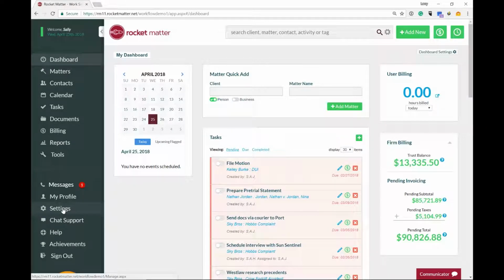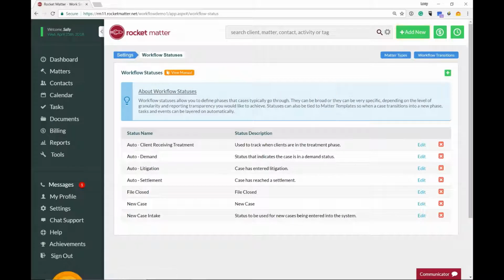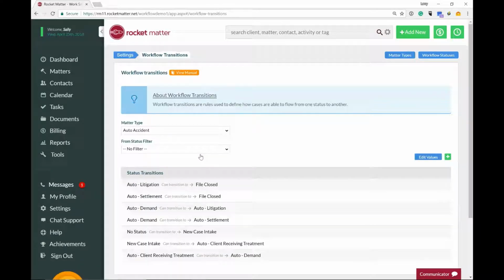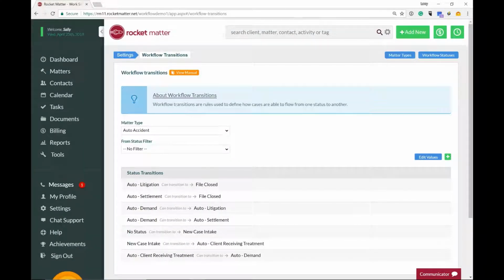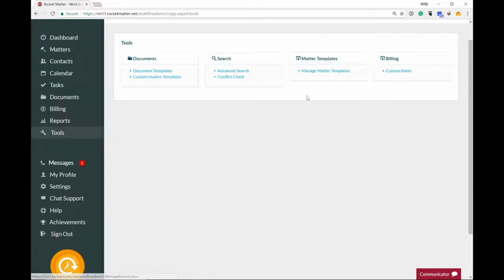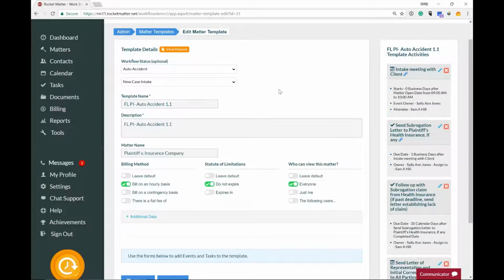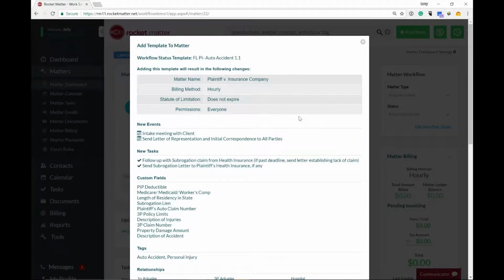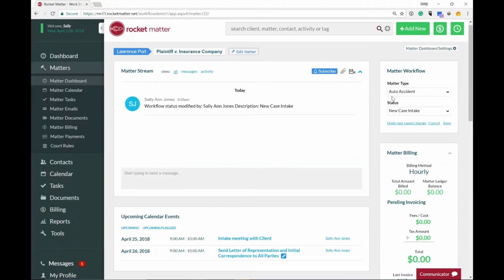Wednesday Wisdom: Streamline Your Workflows with Rocket Project Management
On this edition of Wednesday Wisdom, learn about our new feature, Rocket Project Management. See how you can easily create transitions between different phases of a case and significantly streamline and automate your firm’s workflows!